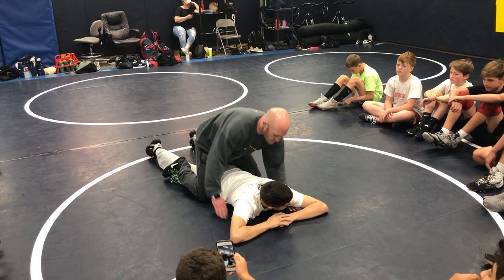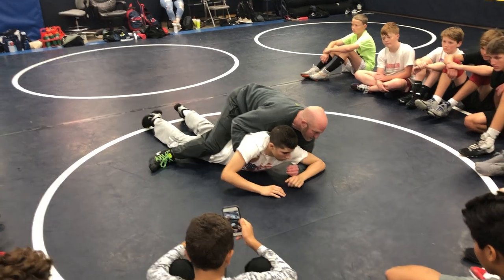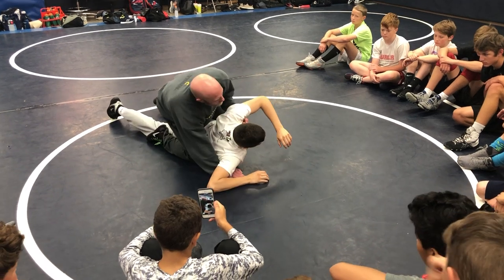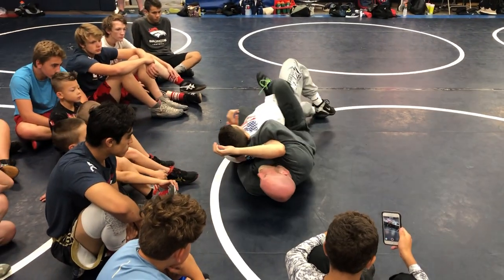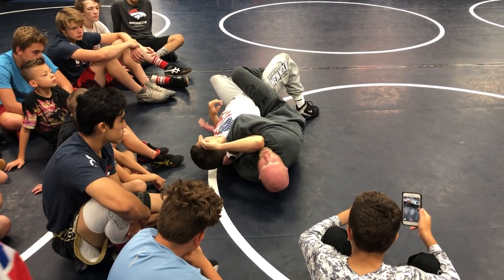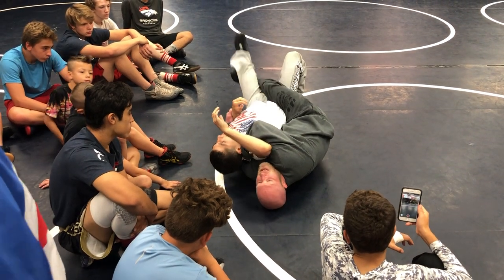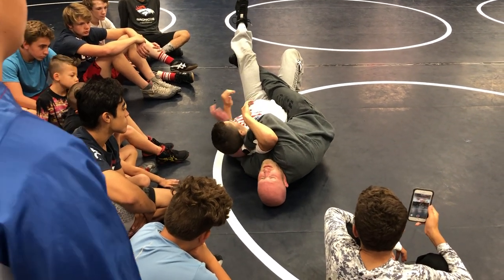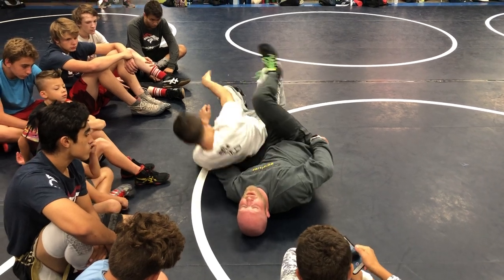Low Roll Half Turn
Using your short leg ride to set up a low roll half turn on top.